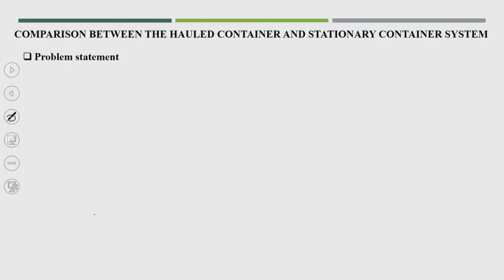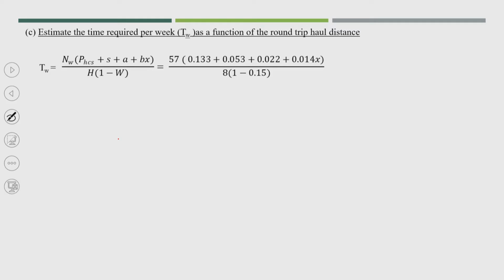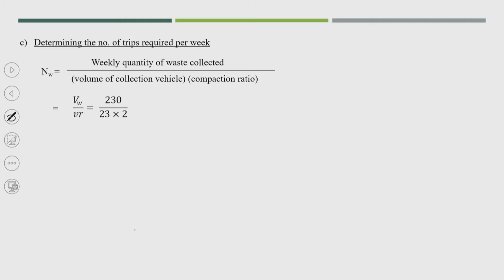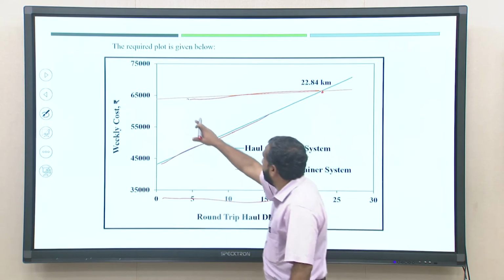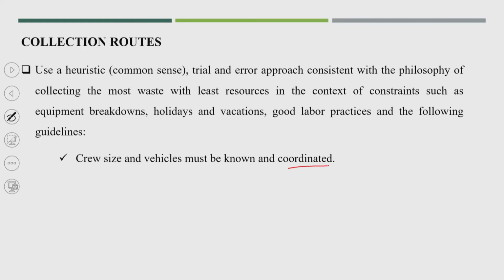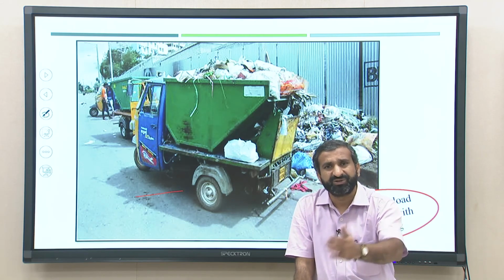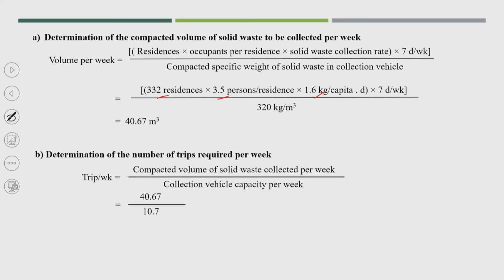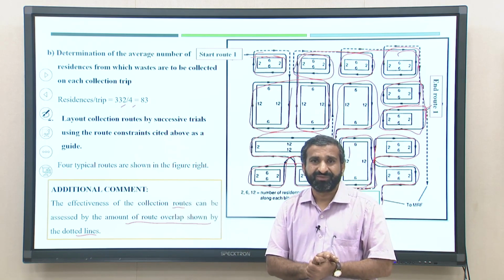Lec 13: Analysis of collection system (Part III)